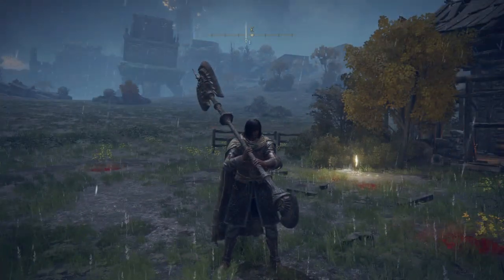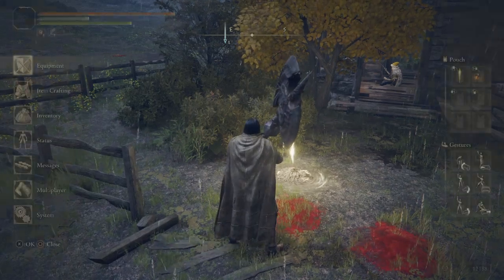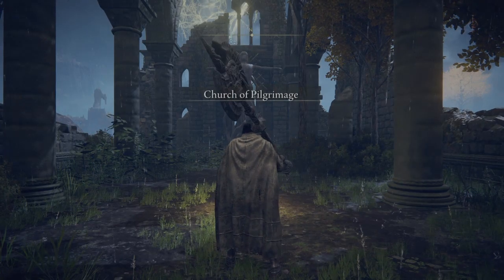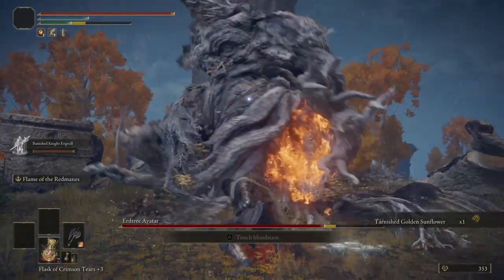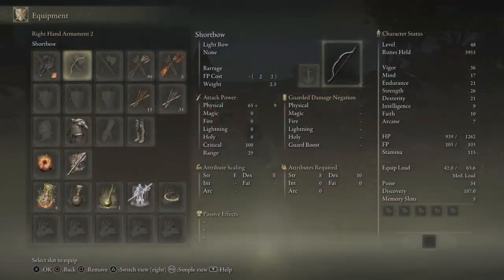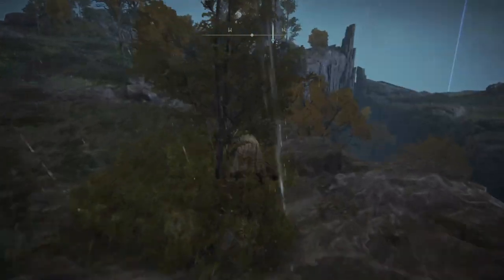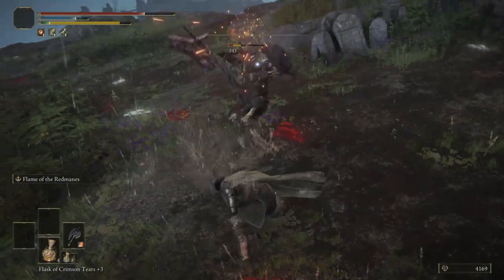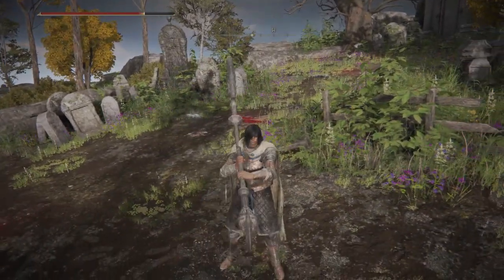ELDEN RING: Caelid Prep - Lantern & Viable STR Weapons